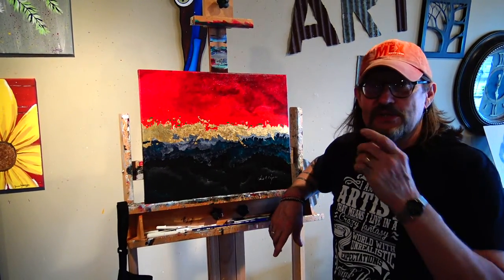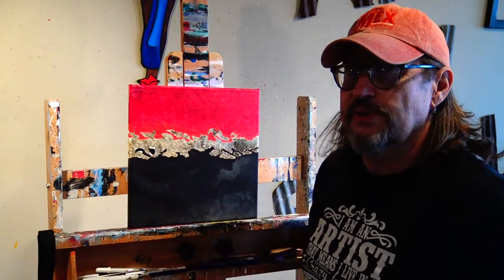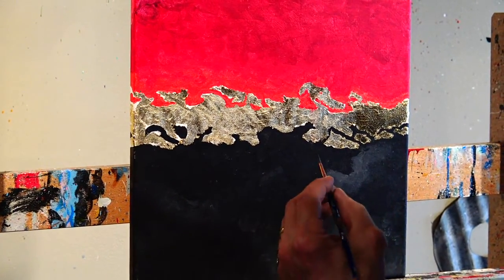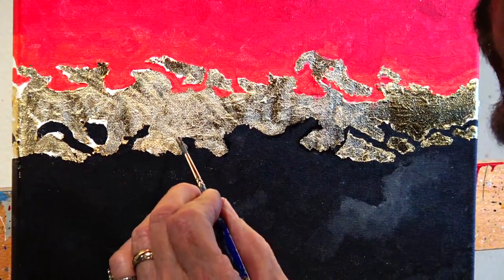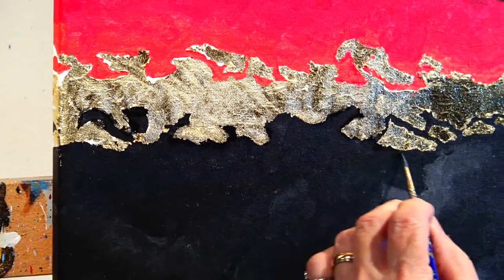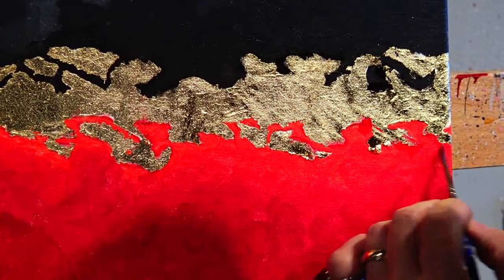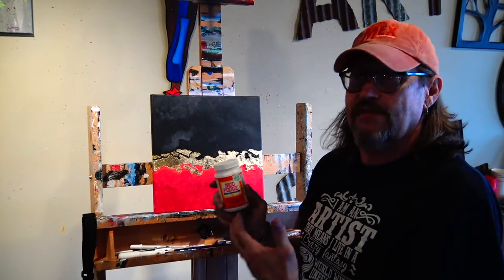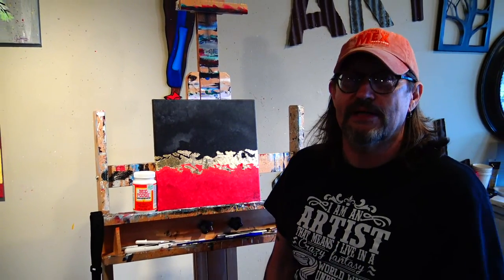Abstract Art Blend Step 3 | Tuesday Tip 30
Now that the Golf Leaf has been applied - and it looks fabulous by the way - Chris blends together any bare spots he has an shazam! Another beautiful piece created ready to hang!